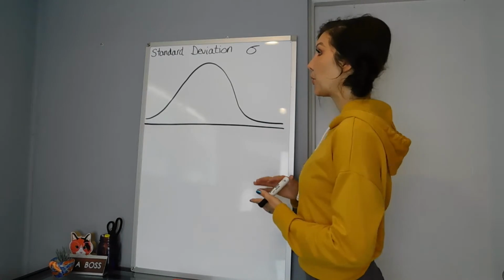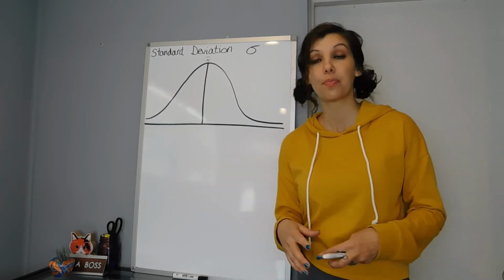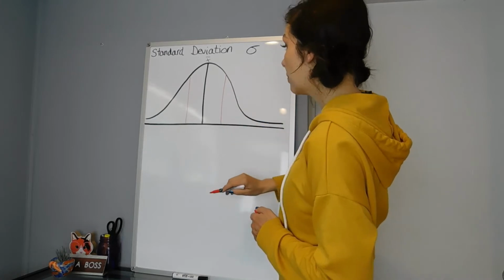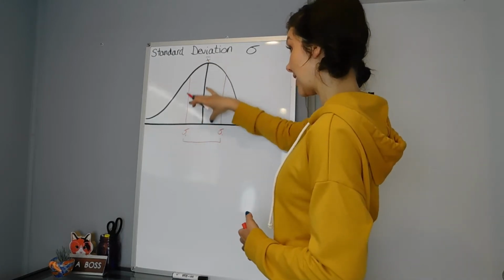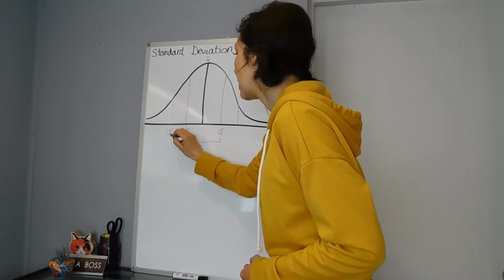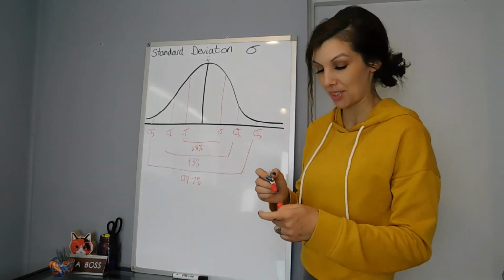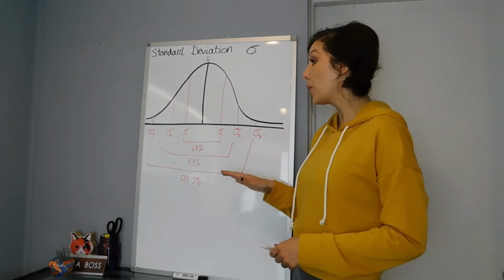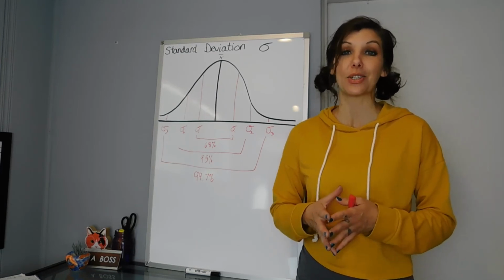Stat Shorts - Standard Deviation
Part of my Data Science Statistics Shorts tutorial playlist of statistical methods and topics you'll need to know in data science. Quick, to the point, and no fluff tutorials with easy examples! This video introduces how to interpret Standard Deviation.